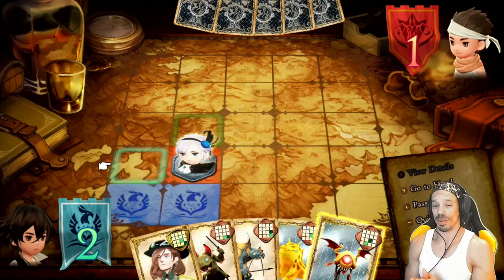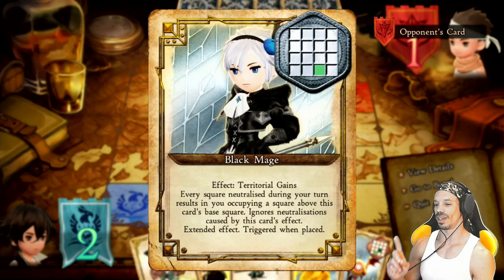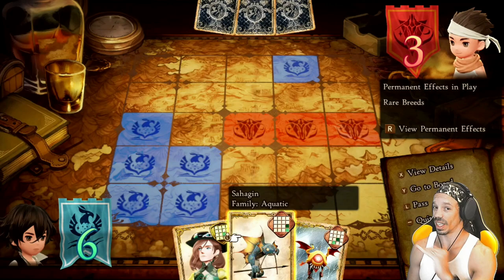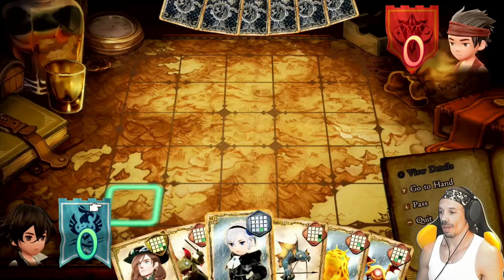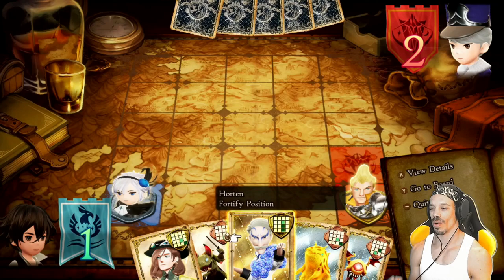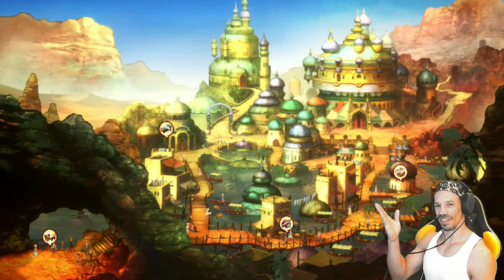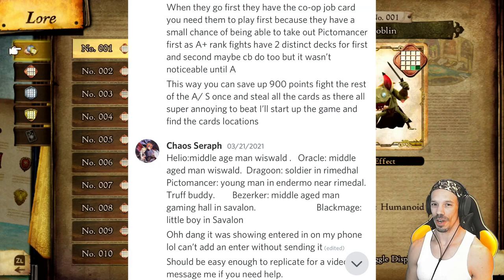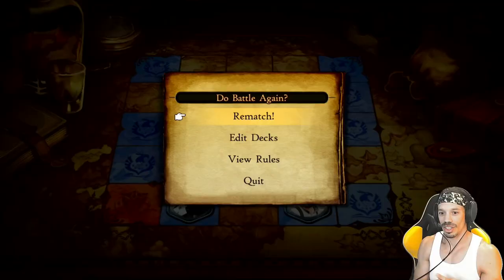B'n'D Card Game Guide & Tips | How to Win | Farming | Bravely Default 2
Your one B'n'D Strategy Guide & Tips that will help you at winning Bravely Default 2's card game!  I teach you strategies about Winning and for Point Farming to easily get cards!  How to Win is the key :) We're talking about the Black Mage Card, Martha Card, and the Shieldmaster Default Card!
HUGE SHOUT OUT TO: Chaos Seraph - Thank you for the video idea and help!

0:00 Beginning Strategies
4:07 How to use Black Mage
4:41 How to get Horten
6:25 How to get Martha
8:21 How to get Shieldmaster/Default
10:05 B'n'd Card Point Farming
11:25 Like & Subscribe if this helped you :)

Comment if you if there is other content what you want to see!

Icons/Artwork:
Jules